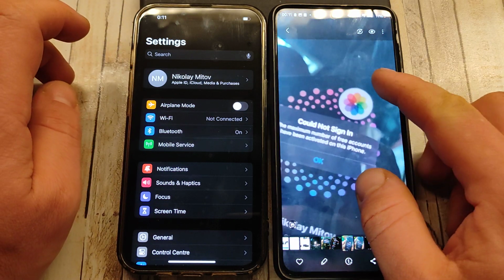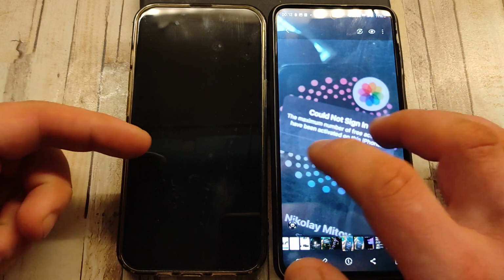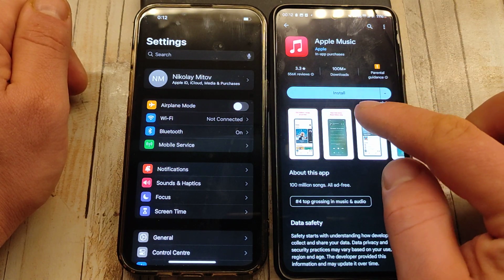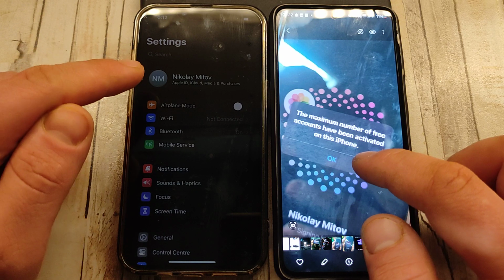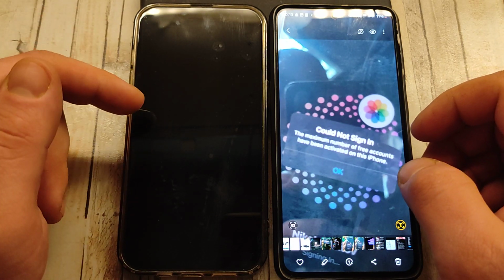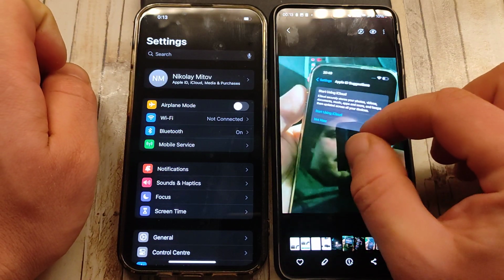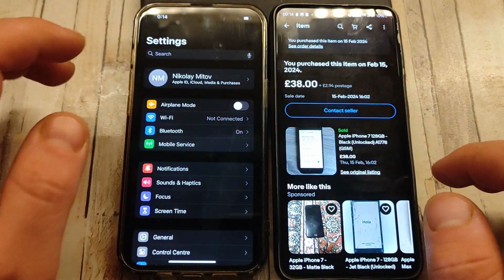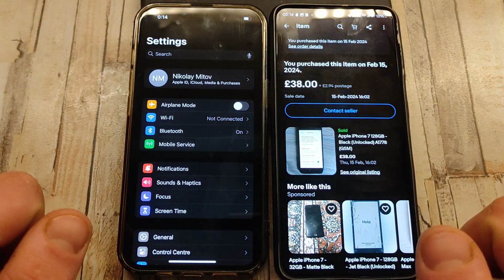FIX Maximum number of free accounts have been activated on this iPhone. How to solve it !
activated on this iPhone Fix 100% solved,how to fix The maximum number of free accounts have been activated on this iPhone,how to log in new account in iPhone